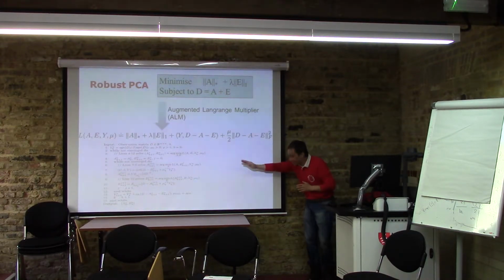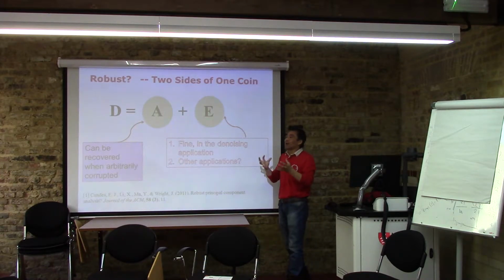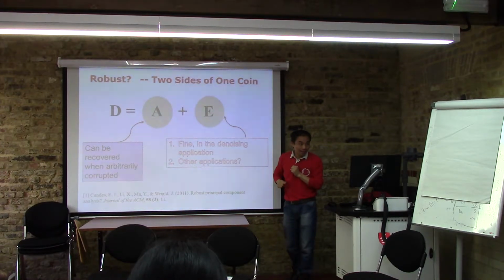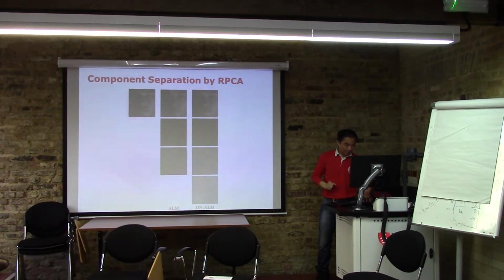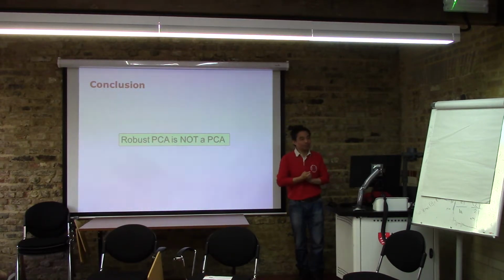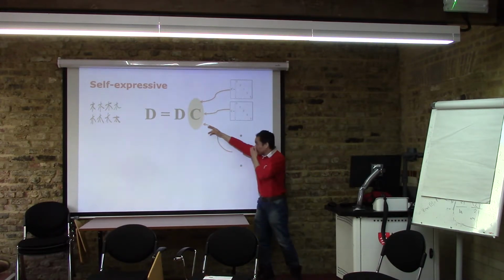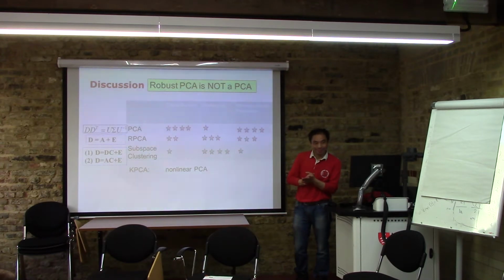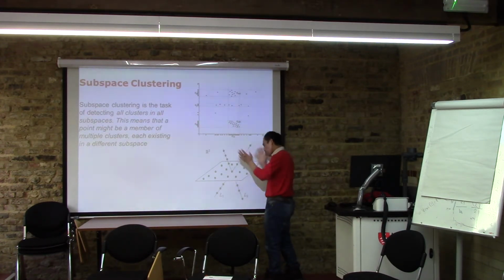ToCAI Seminar 15/05/2015, Part II